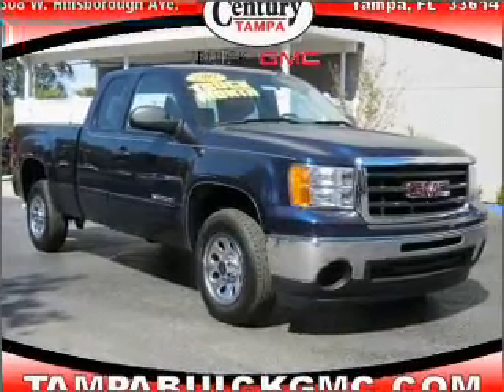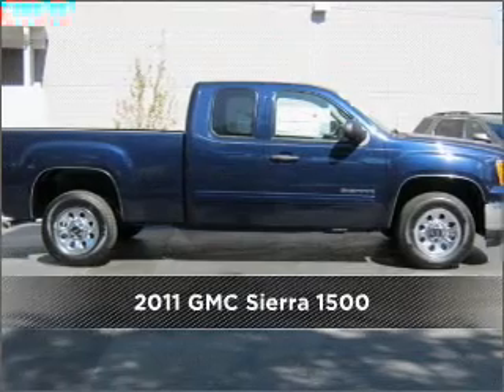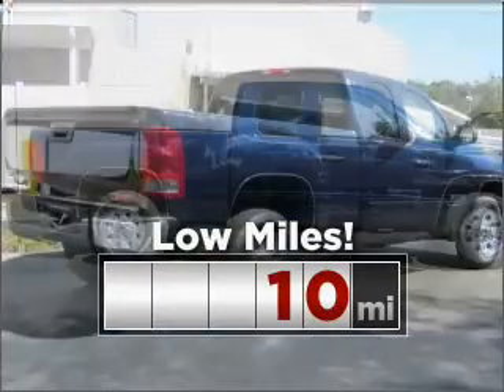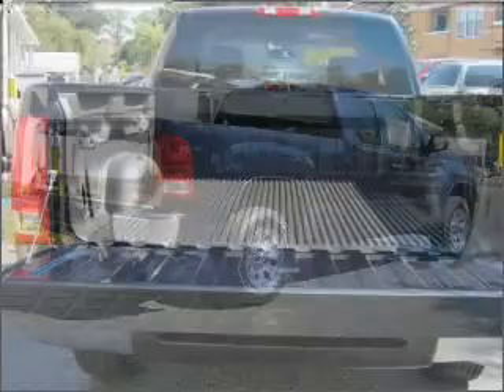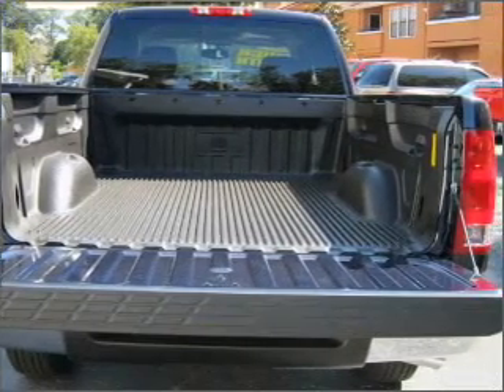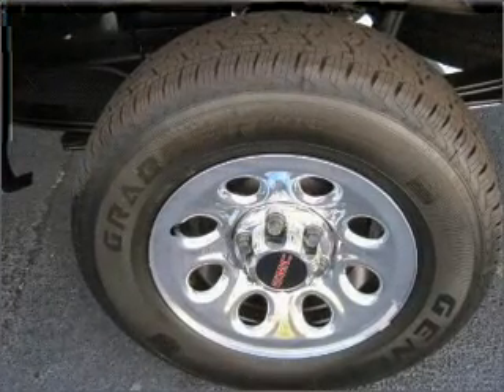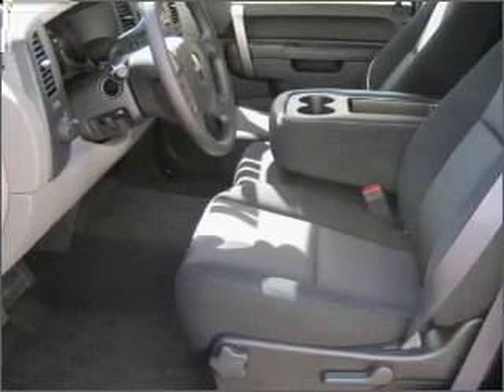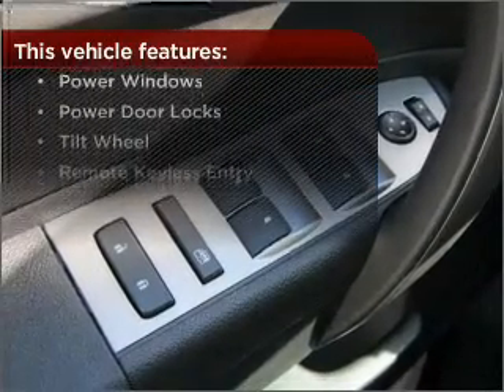2011 GMC Sierra 1500 in Tampa, FL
2011 GMC Sierra 1500

Mileage:10